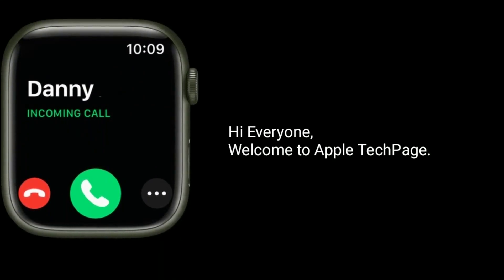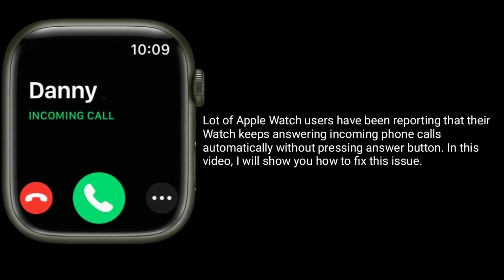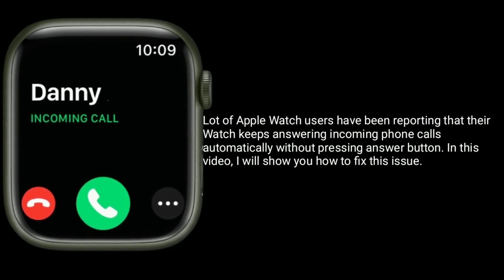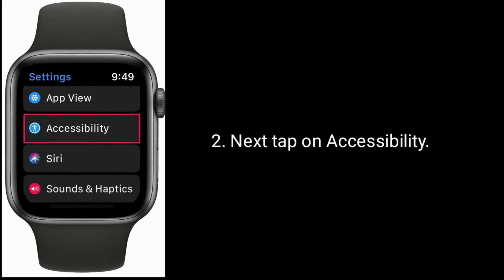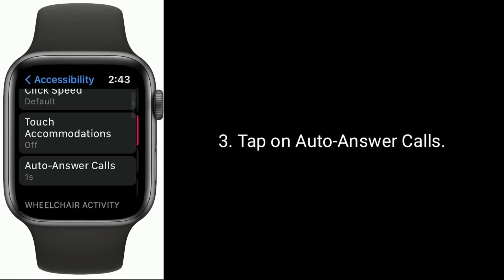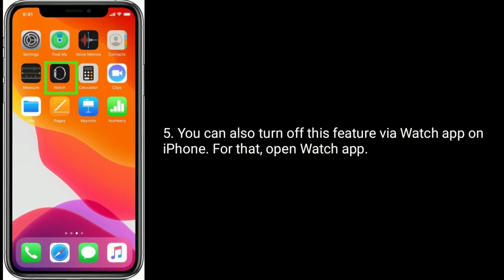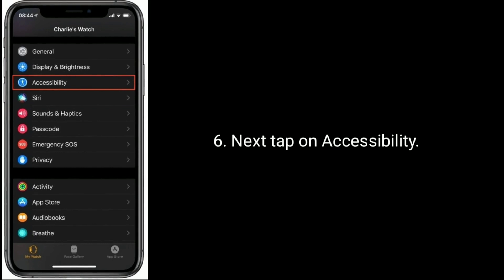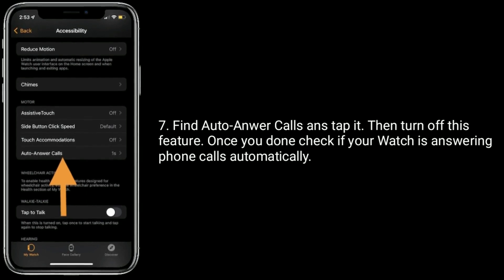Apple Watch keeps Answering Incoming Calls Automatically [Fixed]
How to fix Apple watch answering phone calls automatically, How to stop Apple watch from Automatically answering calls.